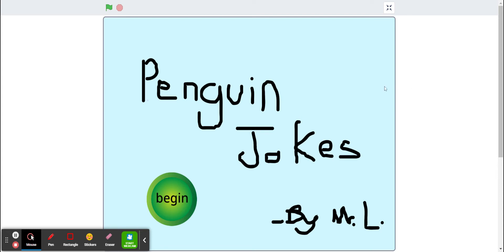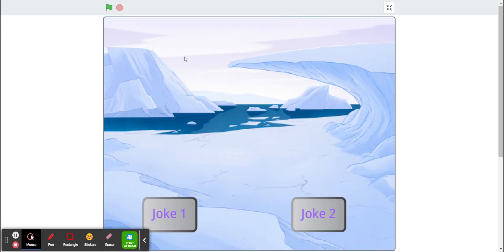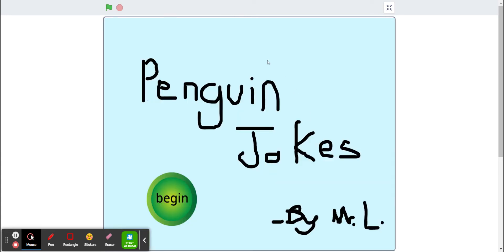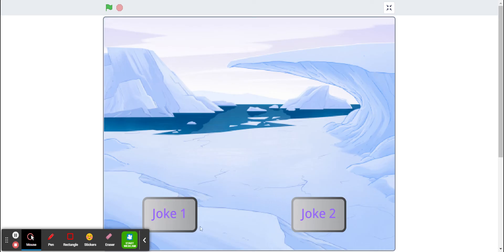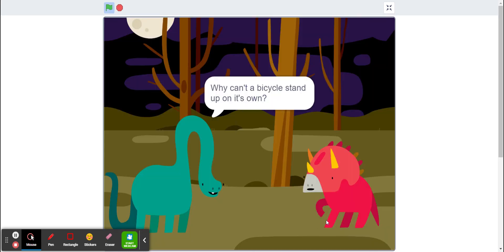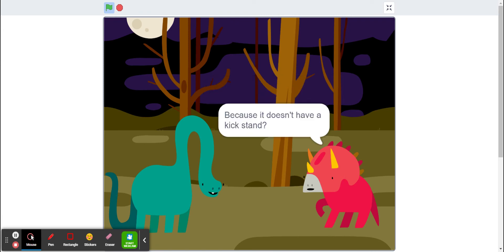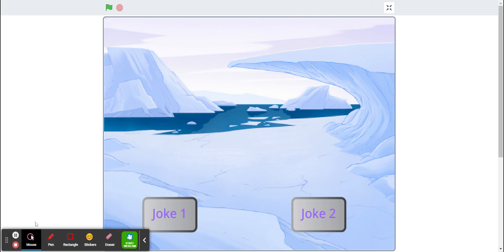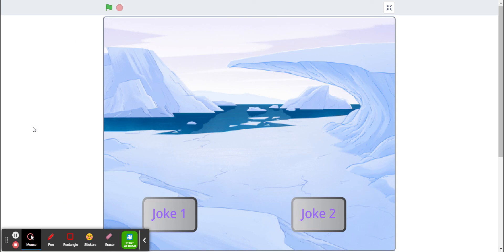Penguin Jokes Example Demonstration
This is an example of what a completed Penguin Jokes project could look like.